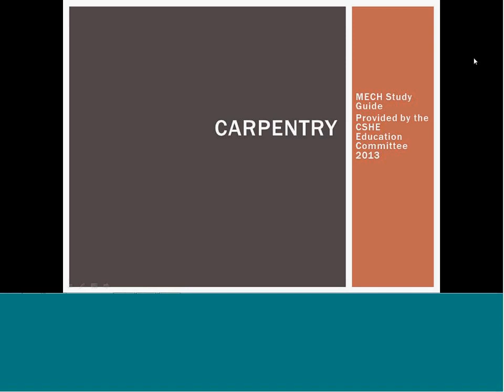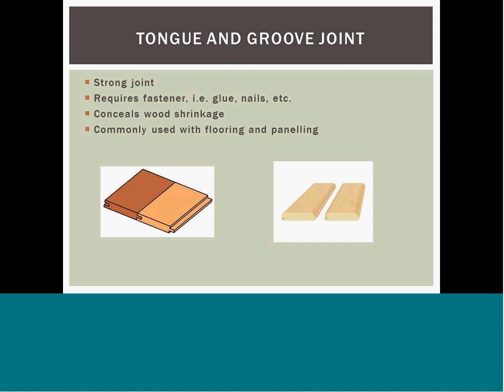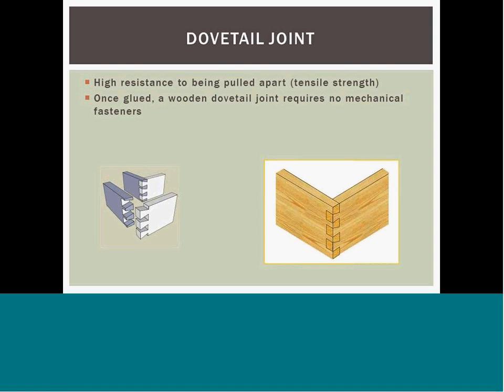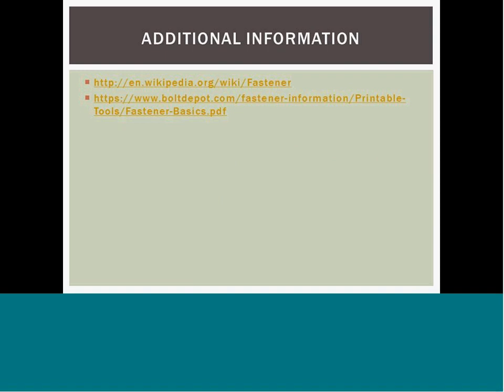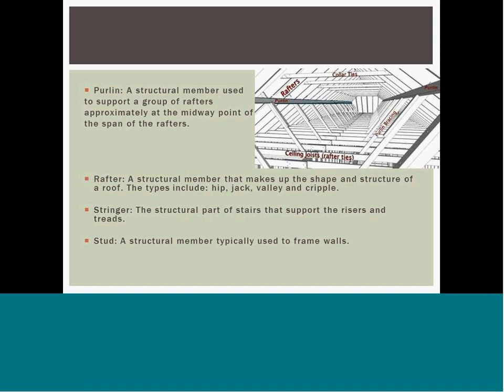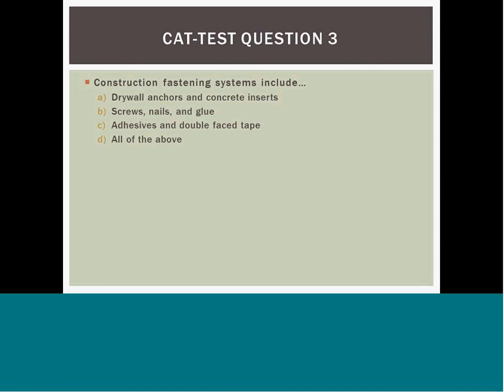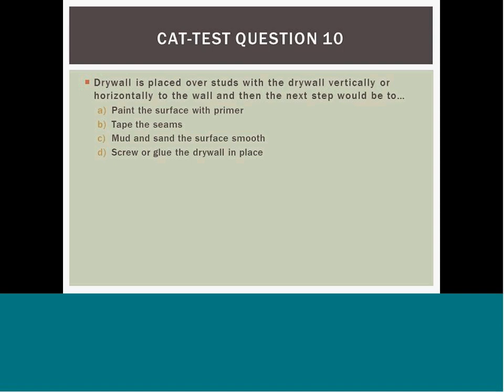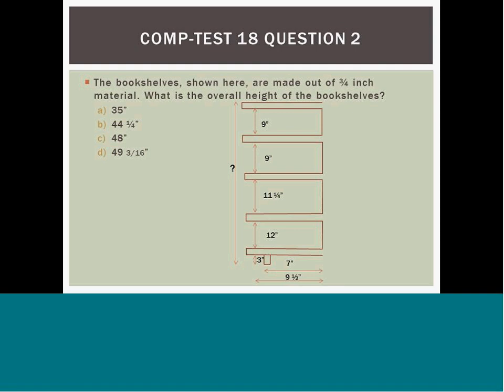MECH Study Group_Carpentry Section